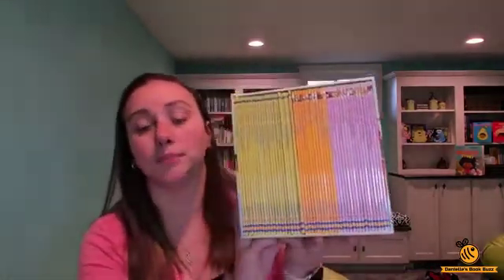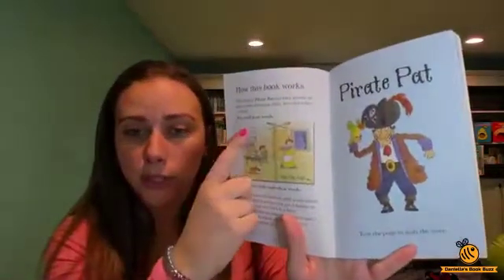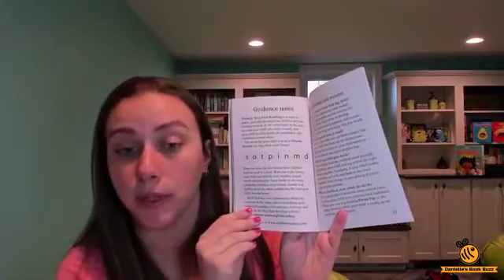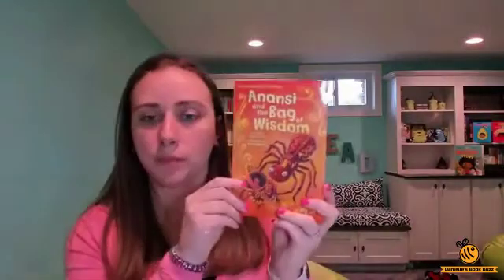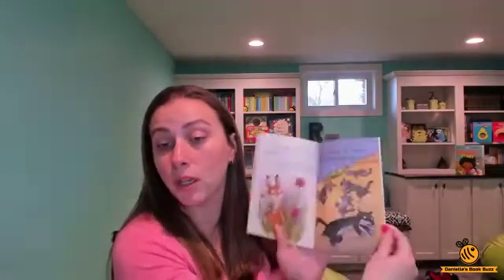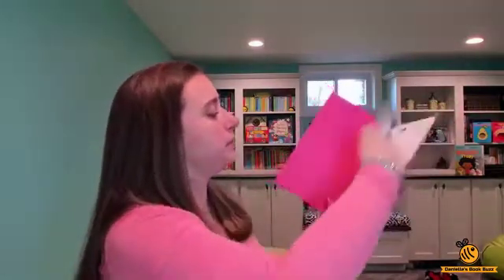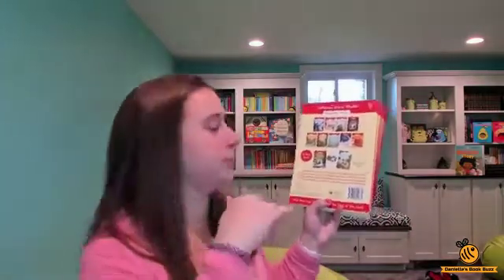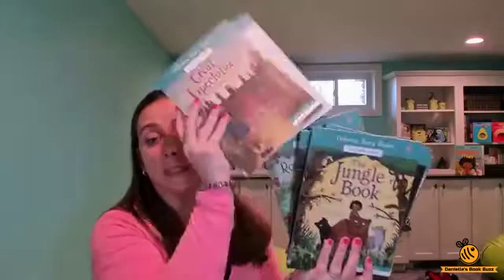Tools To Help You Teach Your Child To Read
Usborne Books & More has awesome sets to help you teach your kid to read!!

Check out other books and learning tools from Usborne Books & More